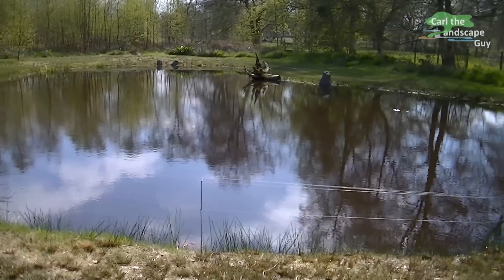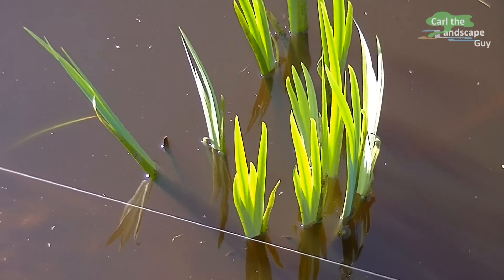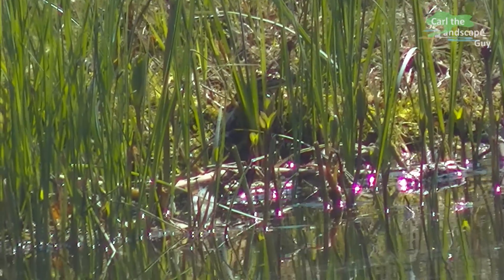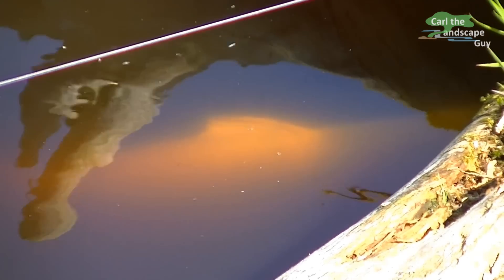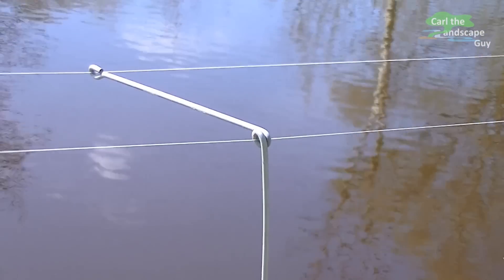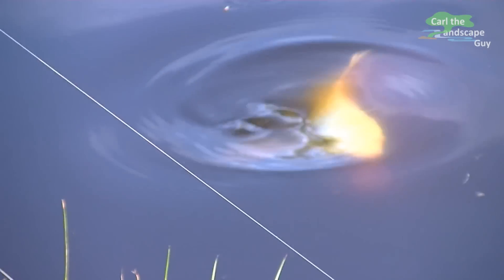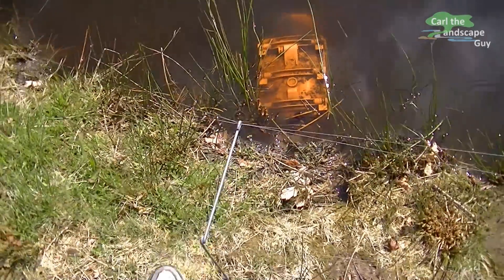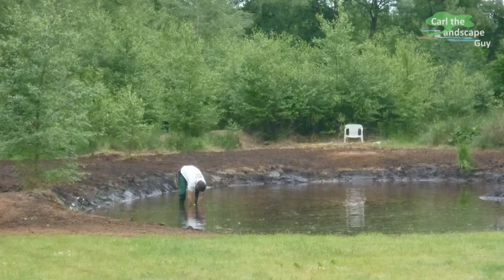NATURAL POND WATER PLANTS & DECORATION | KOI FISH RELEASE,HERON FENCE,LAKE, RAIN,REFILL,HOW TO DIY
POND EQUIPMENT
TOOL SETS
PATIO, LAWN & GARDEN STUFF

Now some time has passed since building it and I have made some changes on the pond I would like to show you. I'll also show you what plants is used for this natural pond and i will put two koi fish in today.
Last fall I mowed the shore of the pond once to have it clean for the winter and avoid the groth of woody plants like willow and birch.It is now the end of April and all plants have begun to grow. Here we see the area of the swamp irises. They can get up to 1m tall and I put them in the back of the pond as a group, this way they do not obstruct the view on the water surface and frame the pond in a natural way.
In water depths of about 60-80 cm I have set pond and water lilies. The water lily is already showing a few leaves.
The blue iris sibirica comes out too. This plant will be more comfortable during summer when the water level is slightly lower because its not really a water plant. It loves fresh and moist soils.
Between reeds and cotton grass, the frogs feel very comfortable.
The early flowering bogbean is already showing its buds and offers with its rhizomes projecting into the water protection for frogs and fish. Especially the Kois like to stay here.
As you can see the fish also like to stay around the old tree root.
The animals have settled in well and apparently feel well. Altogether there are 10 fish in this 300 m² large pond. So that the pond without filter and pump continues to work well I feed the fish only occasionally. They can find enough food in the mud and among the aquatic plants, just as they are supposed to as real carps. A couple of goldfish have been fetched from the herons, but i guess that's how it goes in a natural pond. Nevertheless, I decided to build a heron fence in order to protect the fish population. For this I have formed these rods with eyelets made of sturdy wire. A fishing line now runs three times around the pond and discouraged the heron successfully already quite a while. The design ensures a high degree of flexibility. From a few feet away the heron fence is barely visible and it disappears visually around the natural environment.
Today I put two more young koi in the pond. For that i make sure that the water is not too cold and the animals have enough time to get used to the new water. These kois probably swim the first time in in natural, more turbid pond water. I hope they will be fine like the others who have already grown a lot in a few months.
In this area there is the connection of the pond to a rainwater ditch which briefly leads rain water. This water enables a natural way of keeping the water level up especially during hot summers. As the rainwater ditch mostly only briefly leads a lot of water, I have also installed this return flap. Now the water can not drain out of the pond back into the ditch after a rainfall and the water level can be kept relatively stable even in the summer. The flap also prevents fish or other animals from getting stuck in the pipe. Overall I am very satisfied with this almost maintenance-free pond. If there are news about the Kois or changes made to this pond, I will gladly upload a video update. I look forward to your comments and would appreciate a thumb up!